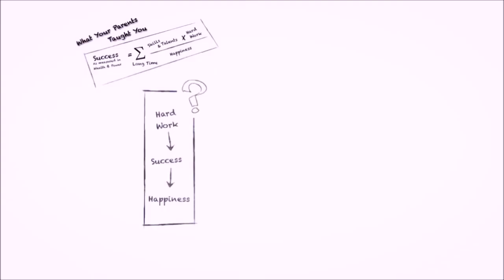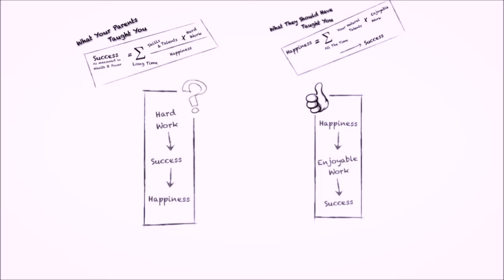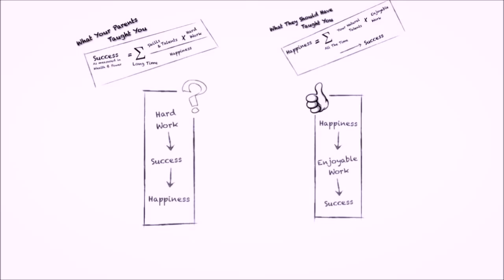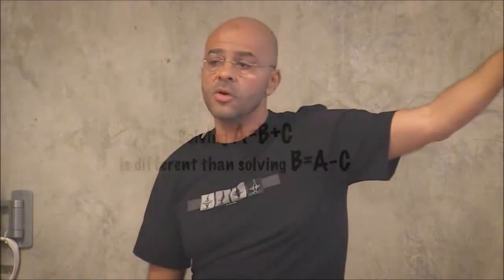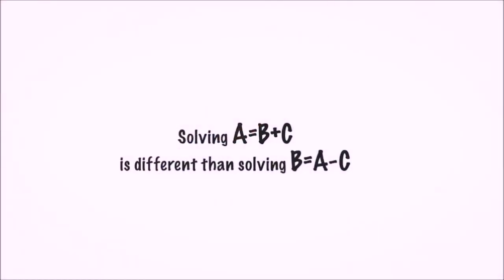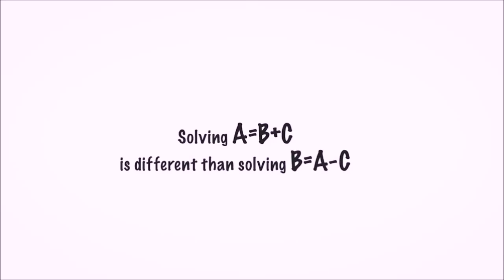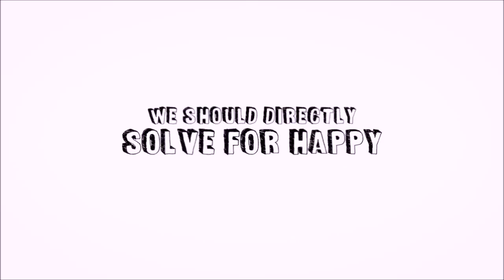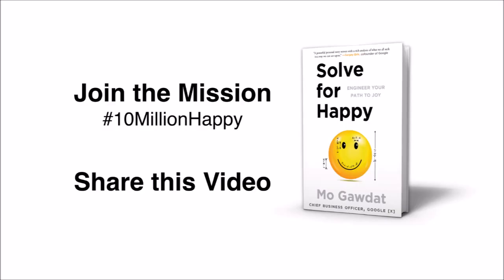Cheats - Episode 1 - We should directly Solve for Happy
Solve for Happy - Cheats
Short Videos - Quick Answers